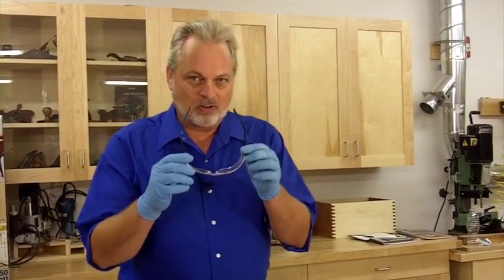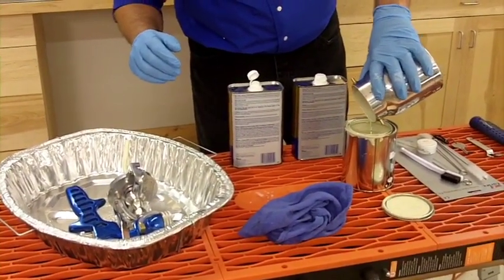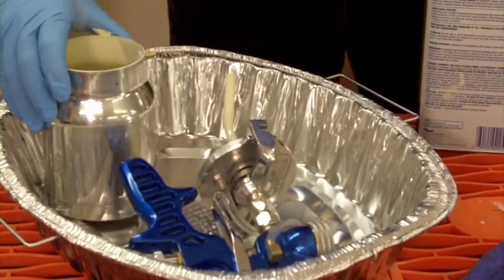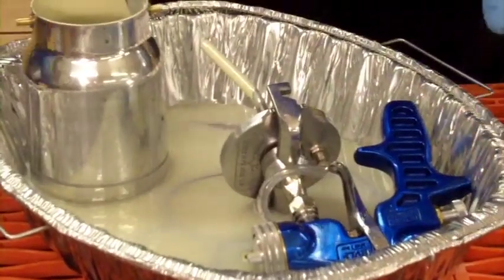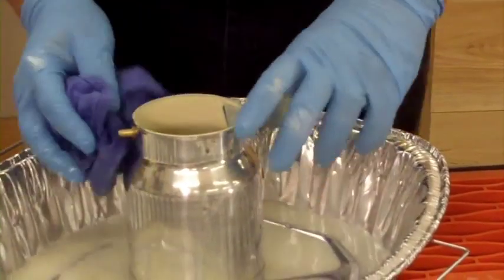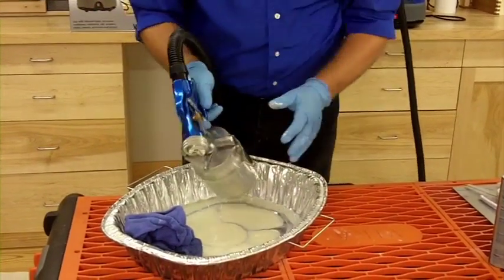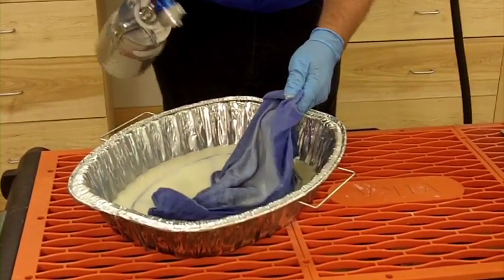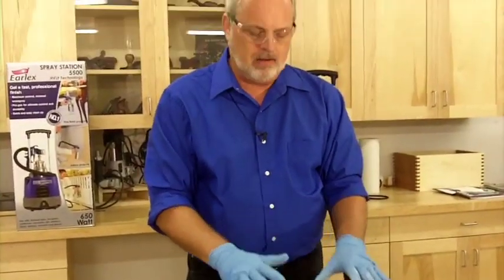HV5500 Cleaning Oil-based Paints